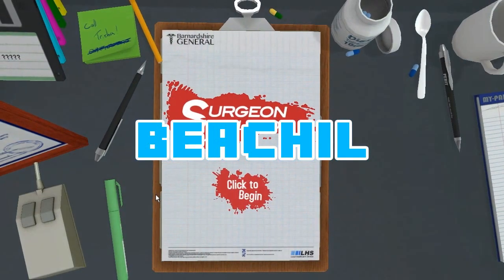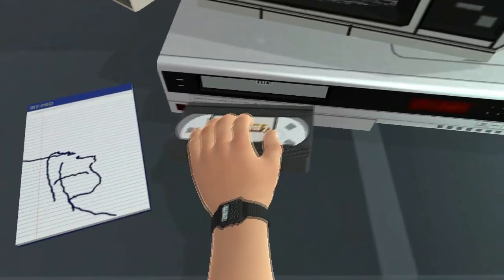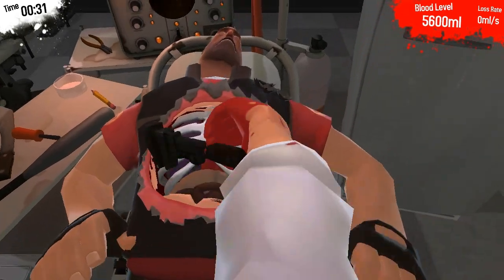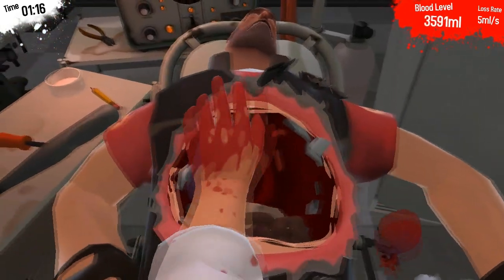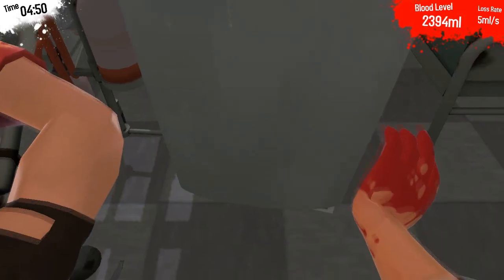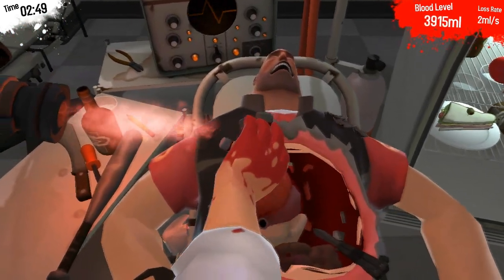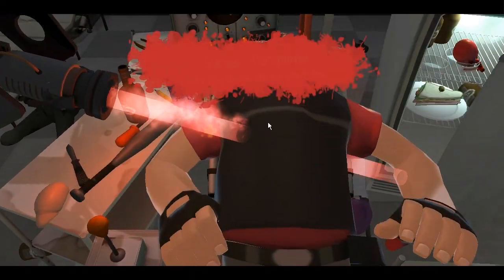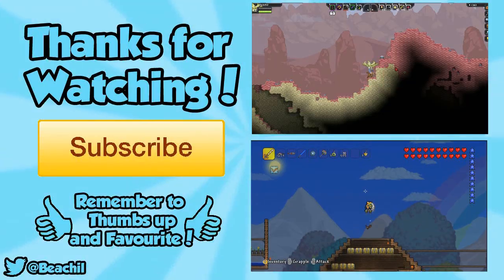Lets Play Surgeon Simulator 2013 - Part 8 - TF2 Heavy Surgery! [Surgeon Simulator Playthrough]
Lets Play Surgeon Simulator 2013 - Part 8. Be sure to Like the video if you would like to see more of these and thankyou very much for watching. :)

This series will be me progressing through the levels of Surgeon simulator 2013. This video (part 5) is me performing a brain transplant in a moving ambulance! Theres a small montage of fails in this video, its pretty funny in my opinion :P

Thankyou so much for watching, I try to make daily videos of awesome gaming content including minecarft, terraria, starbound and other indie games.